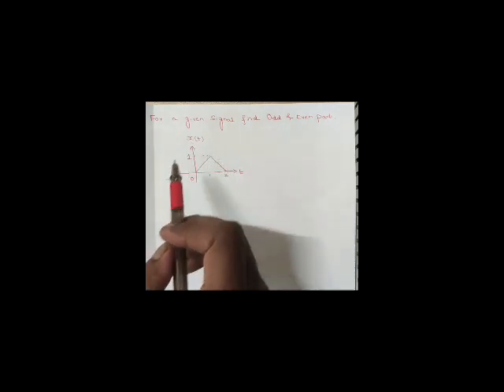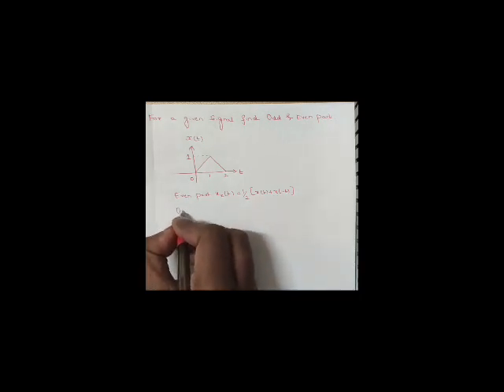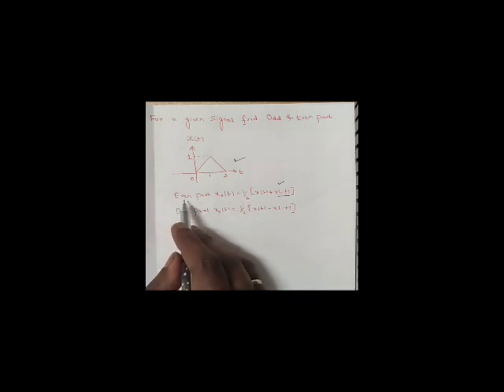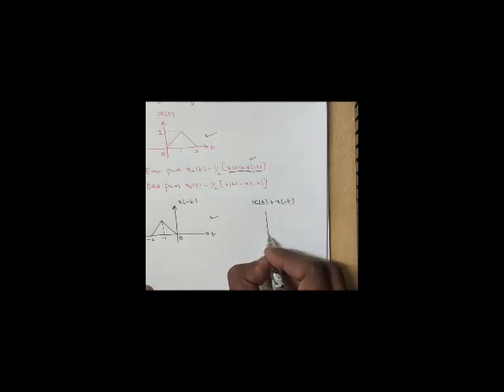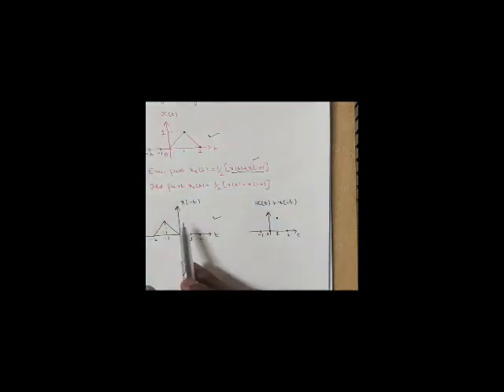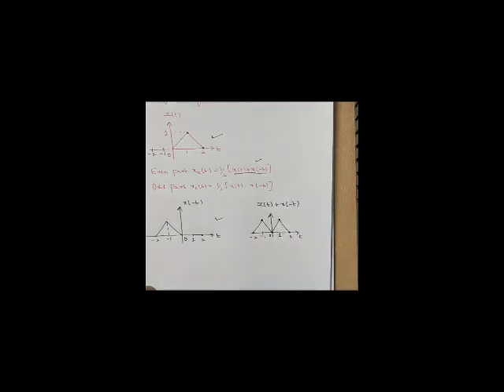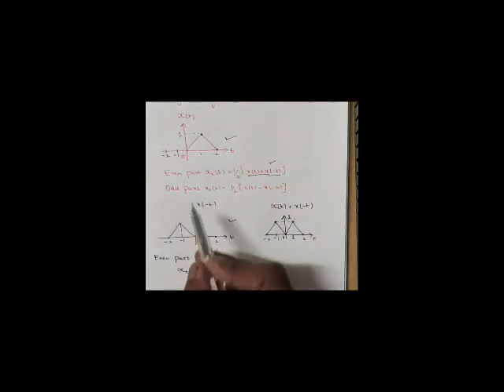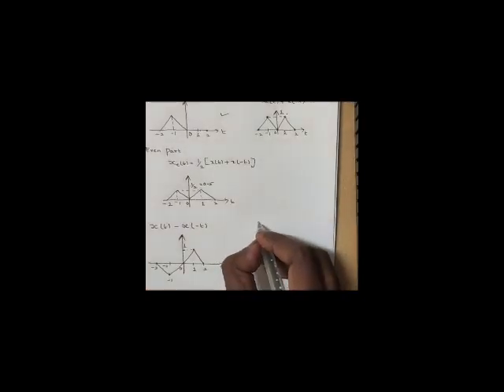Odd and even Continuous signal